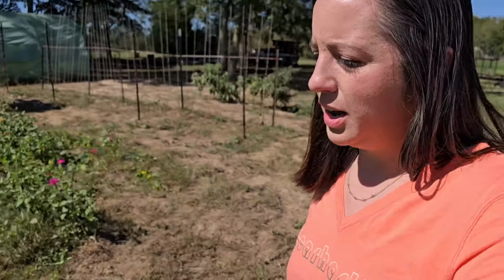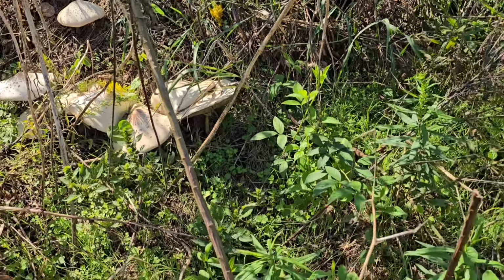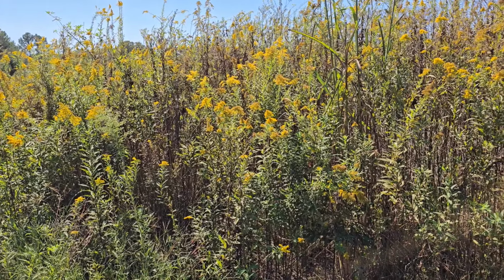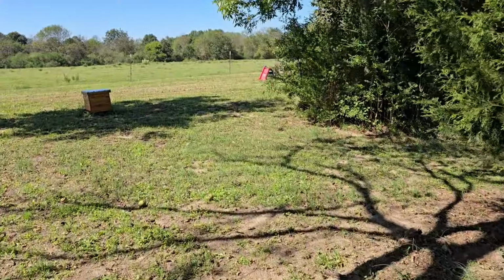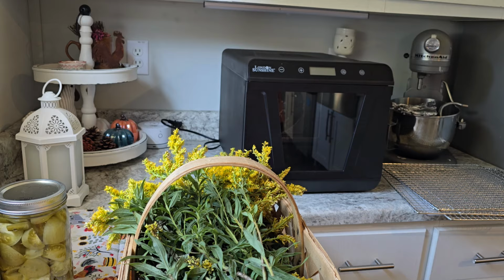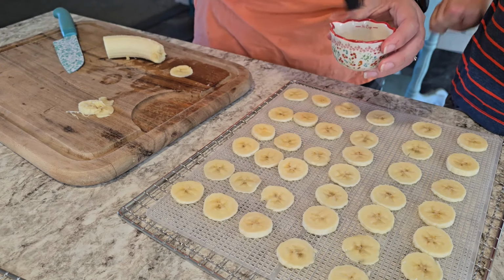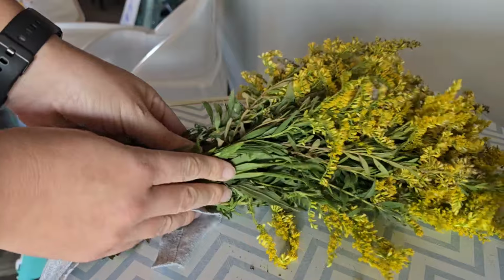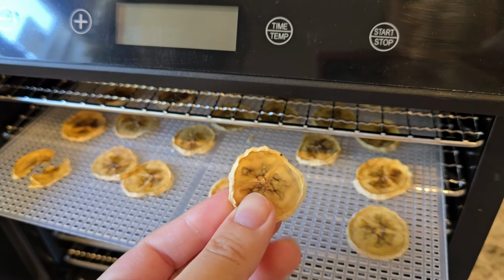What is that? And what do you do with it? | Homestead Vlog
Hey hey y'all! We love this simple, beautiful life we live here in small town Alabama. Come see what it looks like to live in the deep south. Today let's harvest goldenrod and talk about what I do with it and make dehydrated bananas.

Come join our large family as we share what life looks like in a small town in the southern United States. We live in a double wide mobile home on a one acre homestead and share our way of living here with you. We're raising babies, chickens, and food and sharing it all with you.